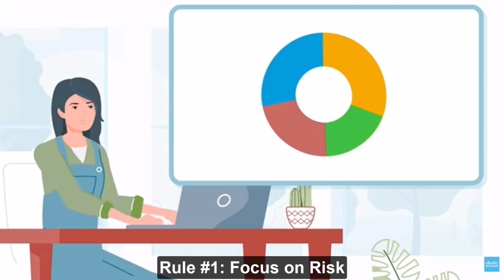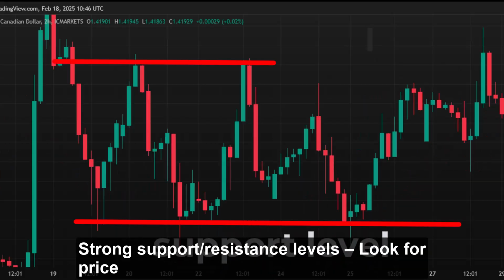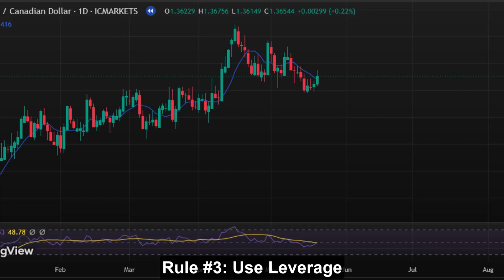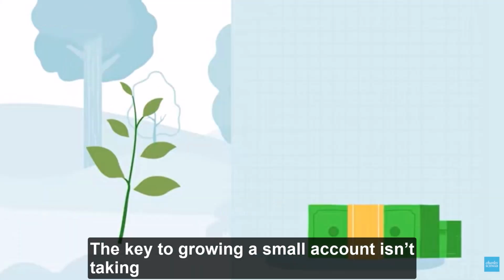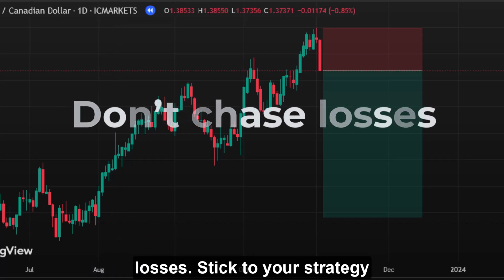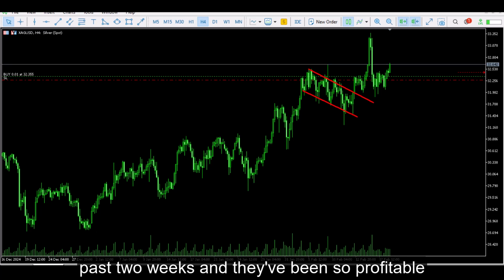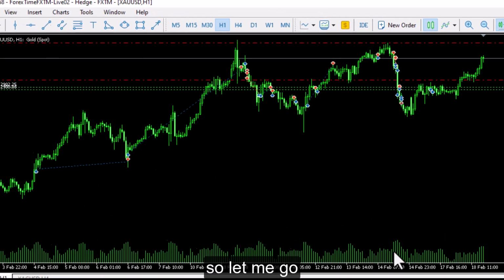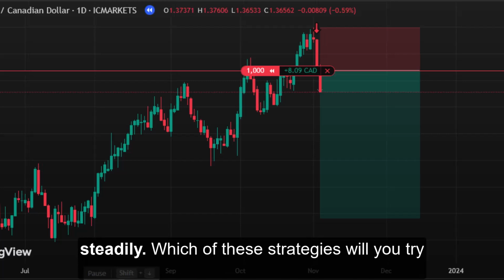How I Trade Forex with a Small Account (fast and efficient)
Are you trading with a small account and struggling to see significant growth? In this video, I reveal proven strategies for trading Forex with limited capital that can help you maximize profits while minimizing risk.

• Effective risk management techniques to protect your small account
• How to size positions and use leverage wisely
• High-quality trade setups and strategic scaling methods
• A real-life example of turning a $100 account into steady profits
• Advanced compounding strategies to grow your balance over time

Trading with a small account doesn’t mean you can’t be a pro. Learn how to manage your trades smartly and watch your account grow with consistency and patience.

💬 **Question for You:** What’s the biggest challenge you face trading with a small account?

Chapters:
00:00 - Intro
00:58 - The Challenges of Trading with a Small Account
01:44 - Rule #1: Focus on Risk Management
02:32 - Rule #2: Trade High-Quality Setups Only
03:21 - Rule #3: Use Leverage Wisely
03:57 - Rule #4: Use a Scaling Strategy
04:51 - Rule #5: Compounding for Long-Term Growth
05:39 - Common Mistakes to Avoid
06:21 - Real-Life Example: Small Account Trade Breakdown